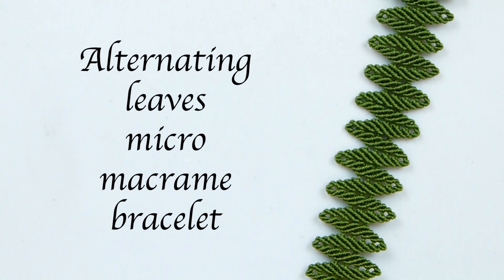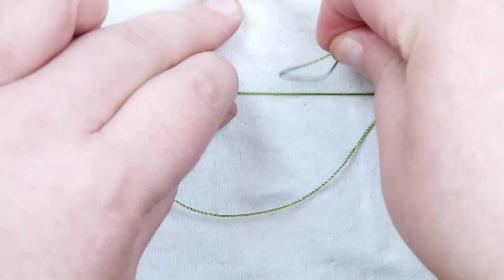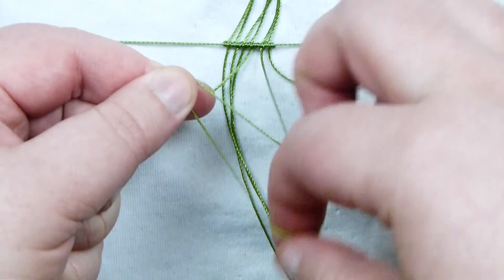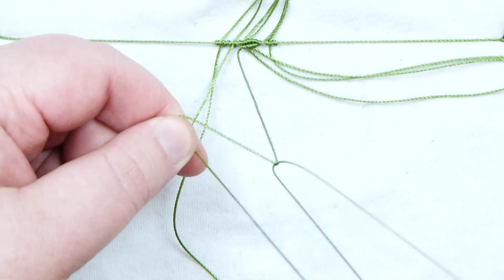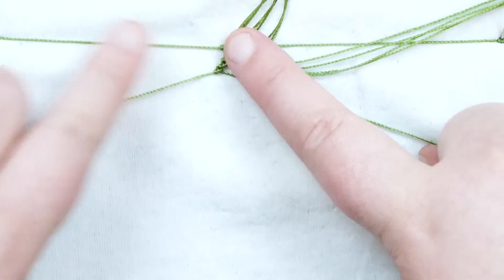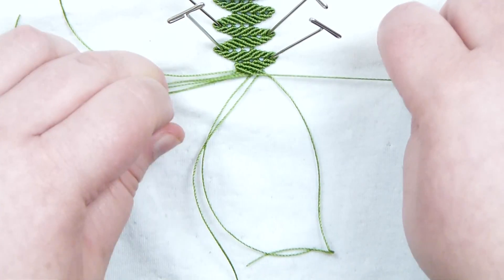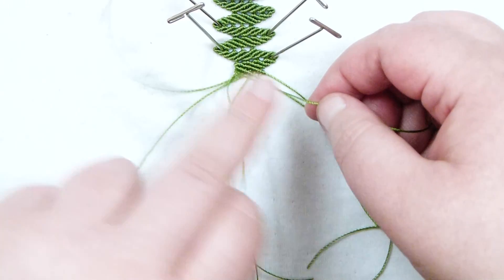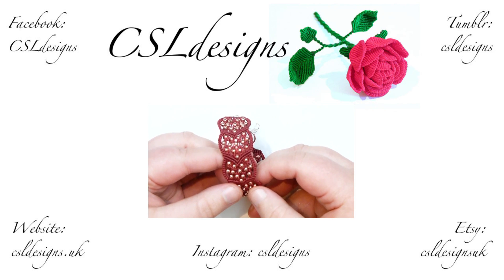Alternating leaves micro macrame bracelet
In this tutorial I show you how to make an alternating leaves micro macrame bracelet. Please feel free to give it a go yourself and I hope you enjoy.

Materials:

Findings